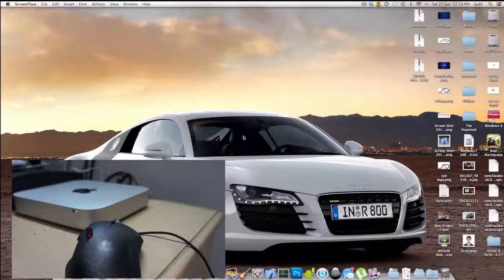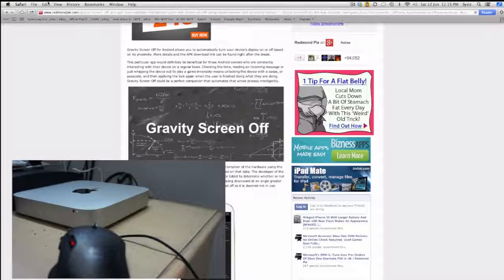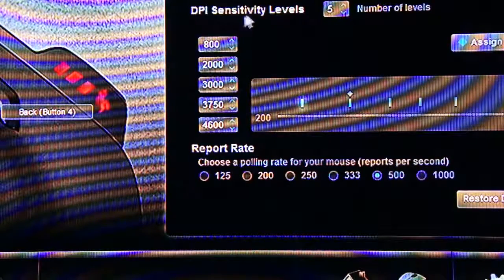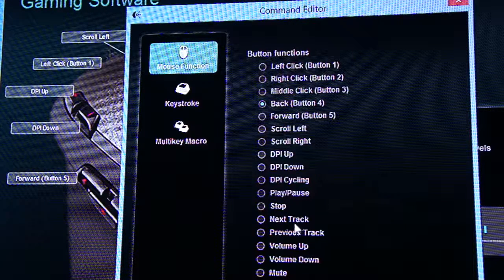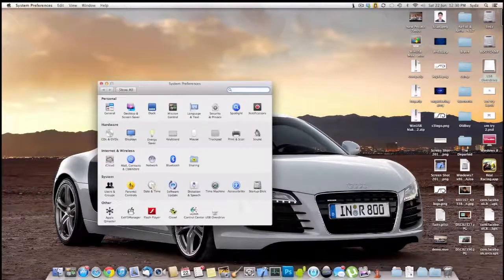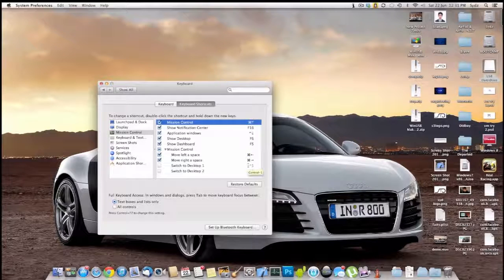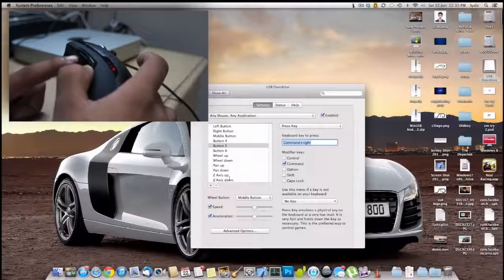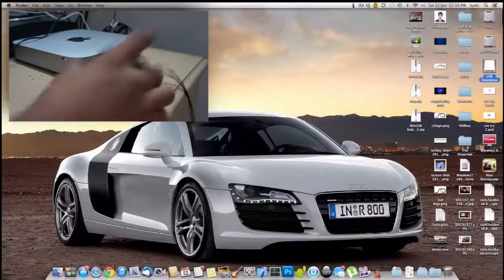How To set up a Gaming Mouse on a MAC